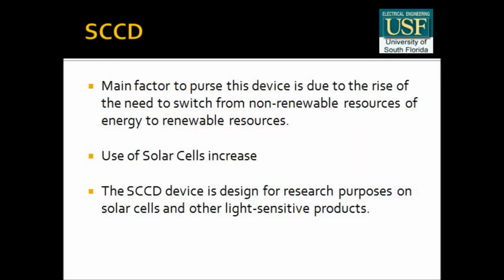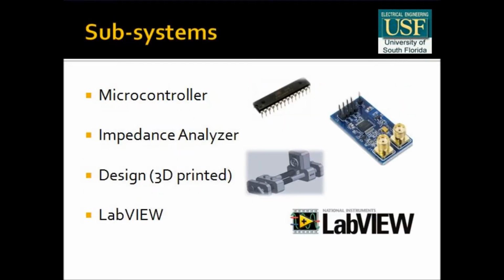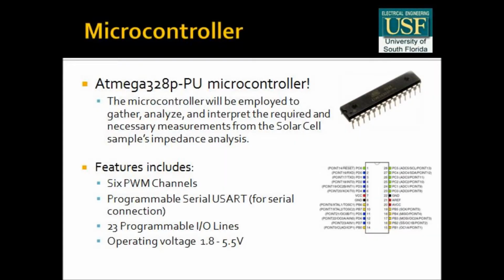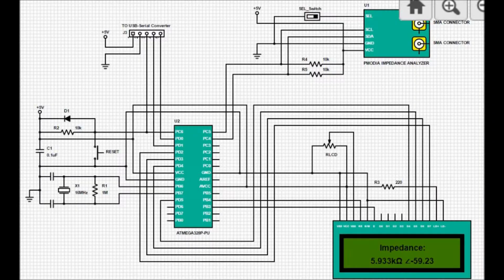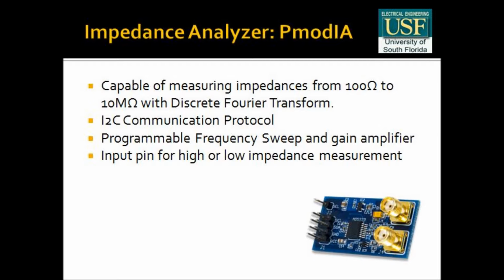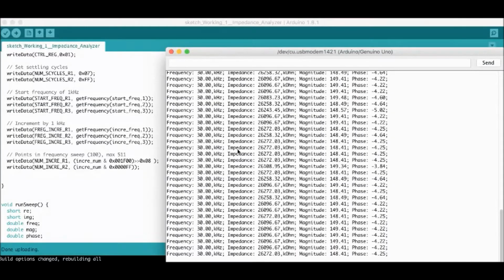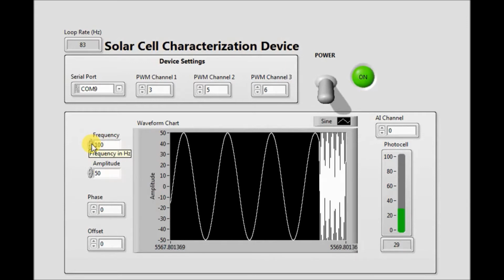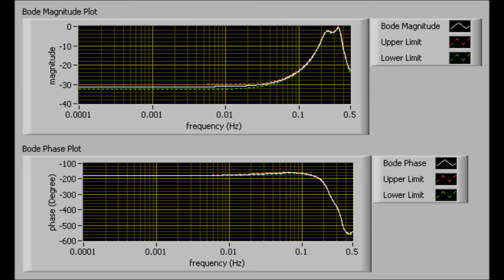SCCD Video final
Capstone Project Design - Obaida Matar, Gabriel Delgado, Mohamed Ahmed (4/12/2017)